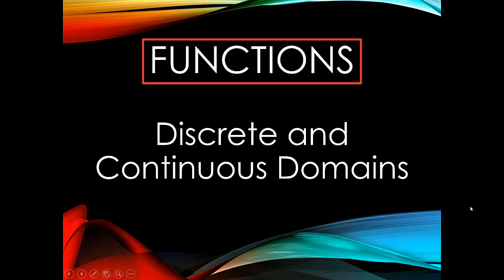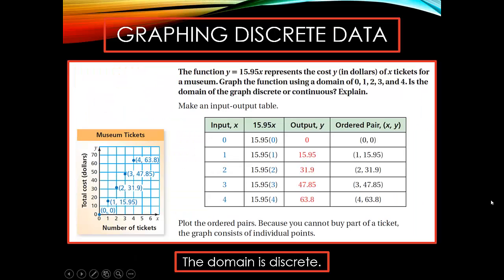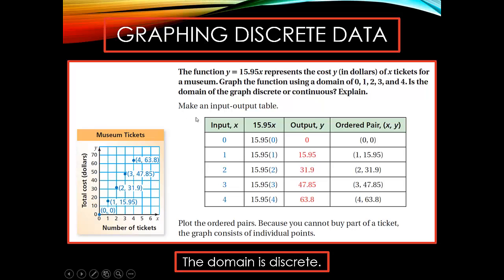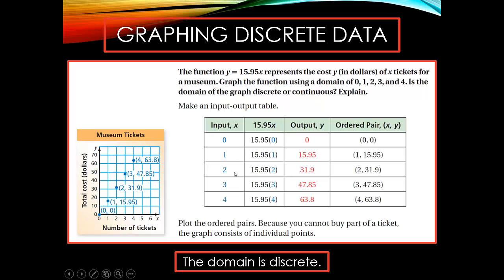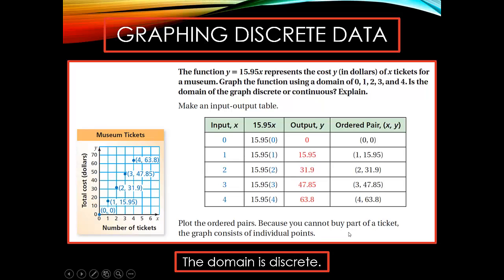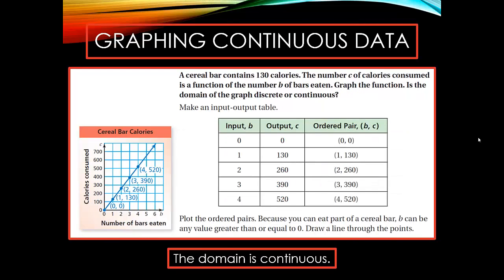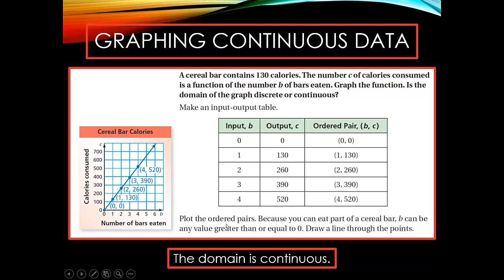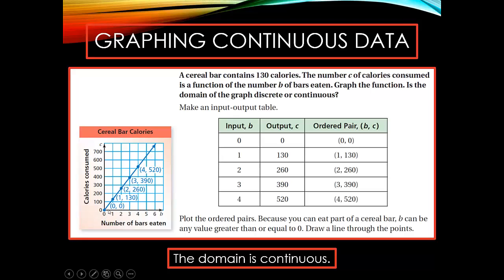Discrete and Continuous Domains - Mrs. Renfro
Discrete and Continuous Domains